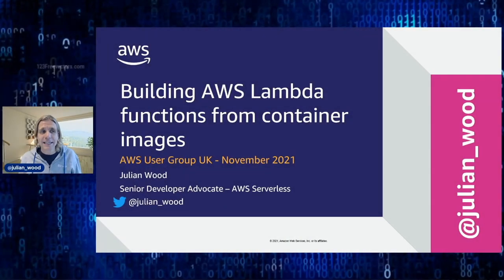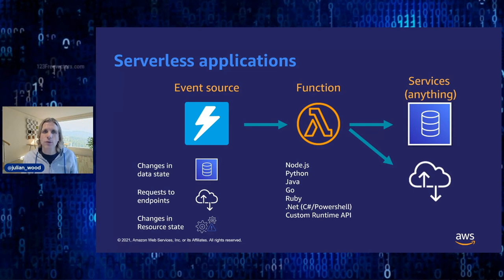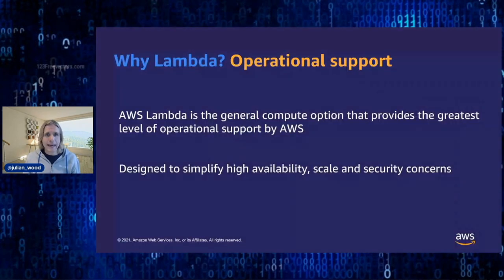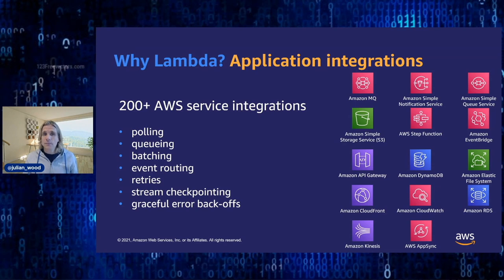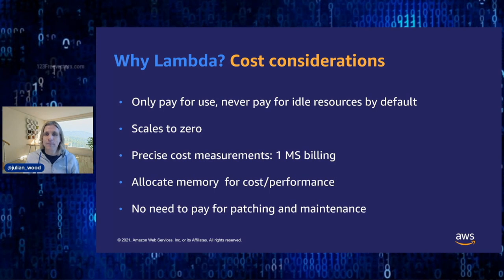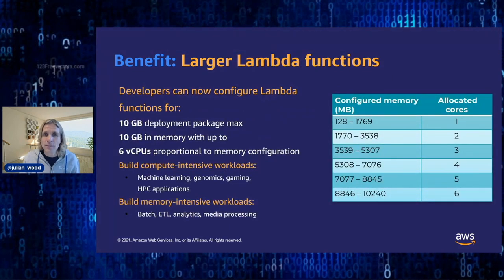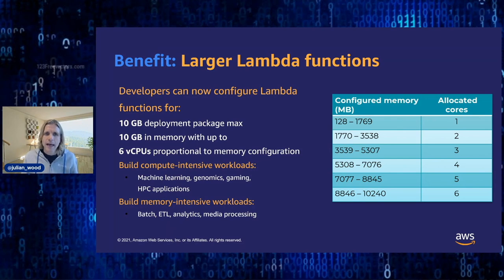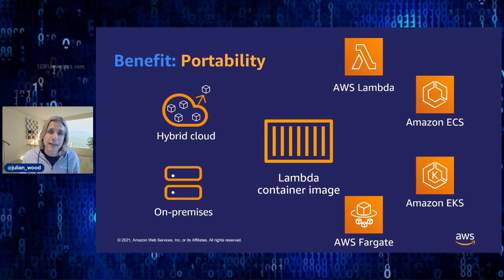Julian Wood + Q&A HD 1080p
You can now build AWS Lambda functions from container images! Attend this session to learn how it works, see it in action, and find out how you can combine the power of event-driven serverless computing and your existing container image tooling. This session covers one of the most requested new features for AWS Lambda: container image support. With container image support, developers can now package their Lambda functions and required dependencies using familiar container image tooling. You can also build and test your functions using familiar tools and services to analyze their contents and perform audits. Learn about the new developer workflow that is possible with this capability and how to potentially improve your continuous integration and deployment pipelines.